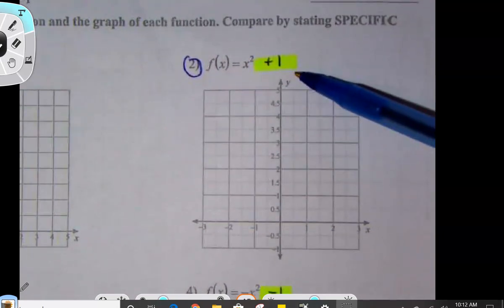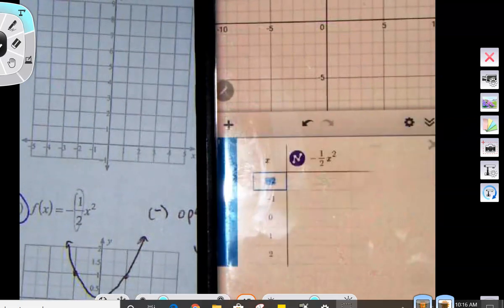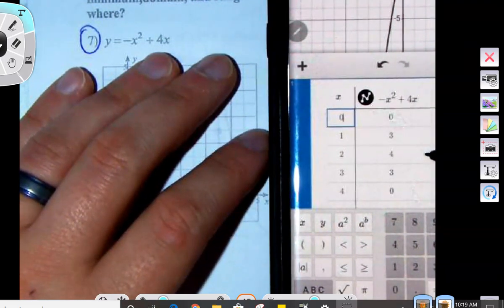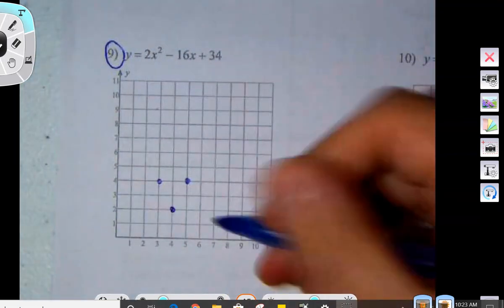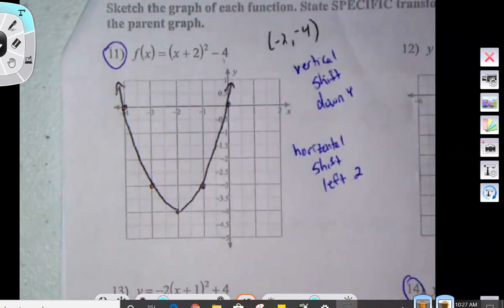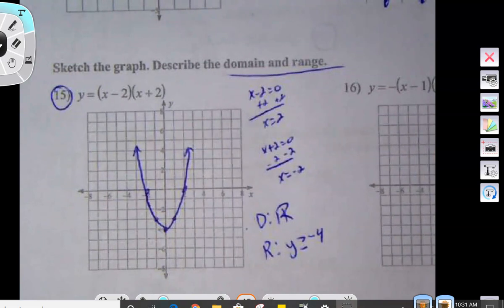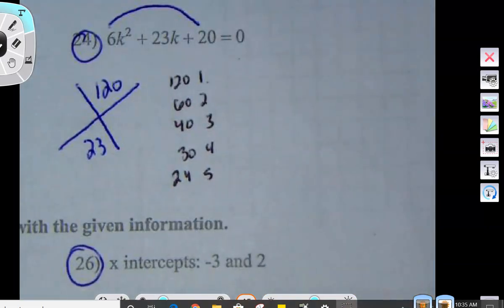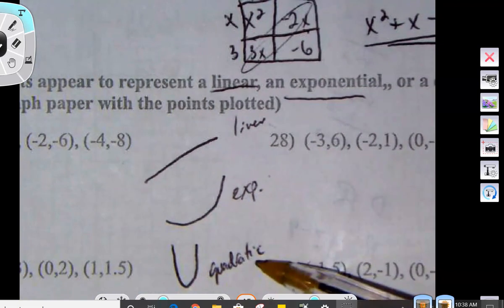CH 8 TEST REVIEW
Feel free to scroll around accordingly to see problems you would like to see. I did almost half of the questions.